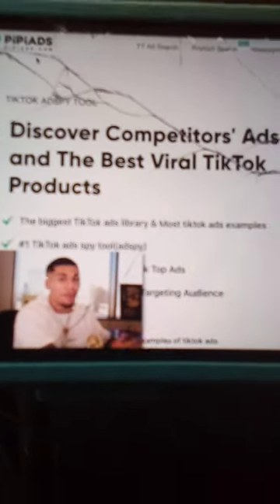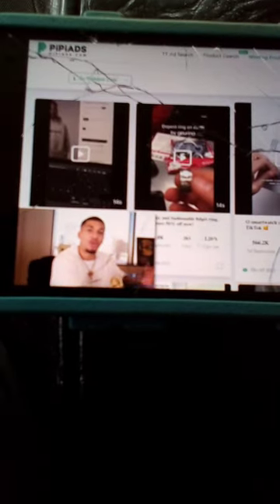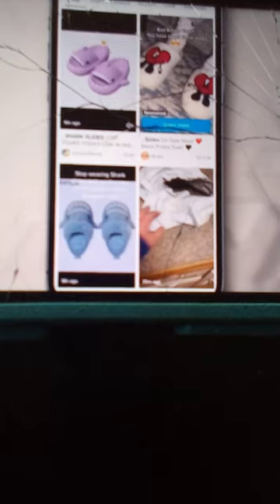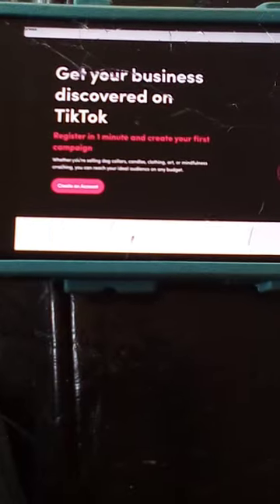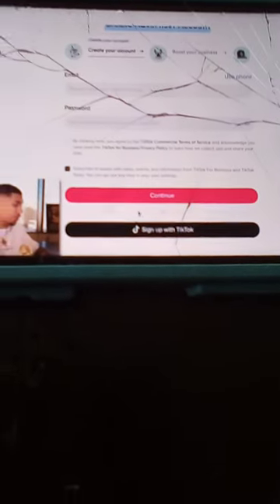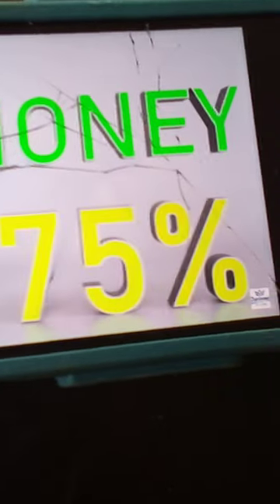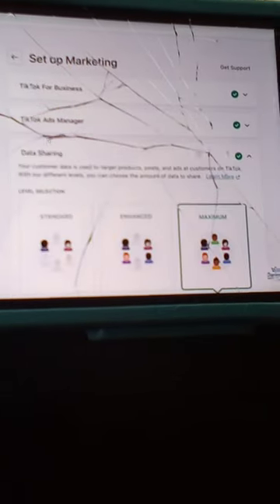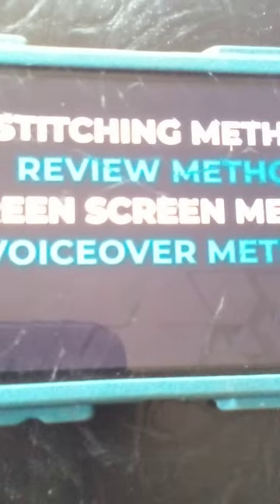23 TikTok Ads How To Get TONS Of MONETIZED VIEWS On TikTok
MONETIZED VIEWS On TikTok
TikTok Ads
#2023 TikTok Ads